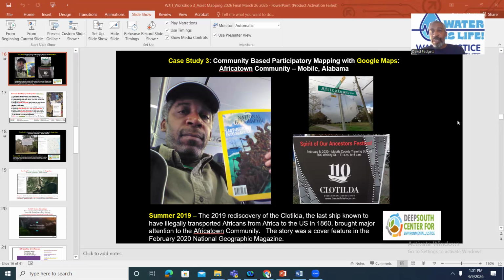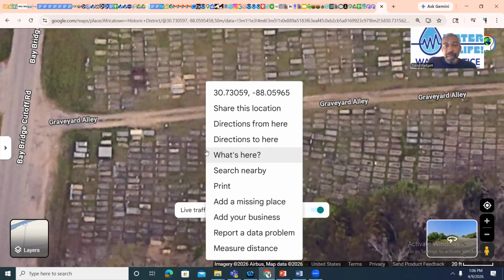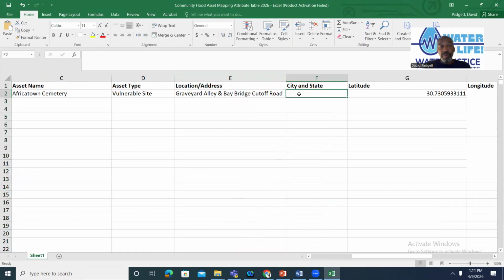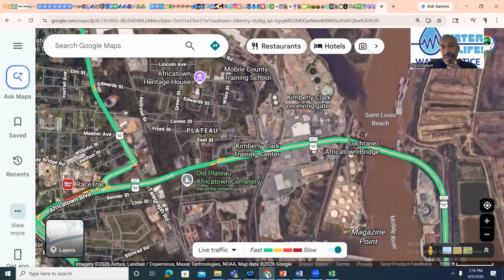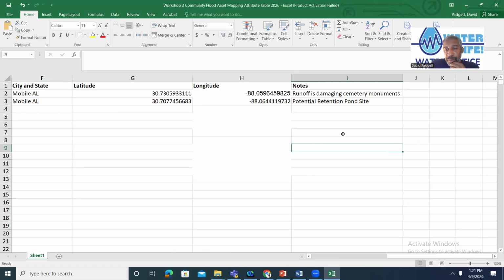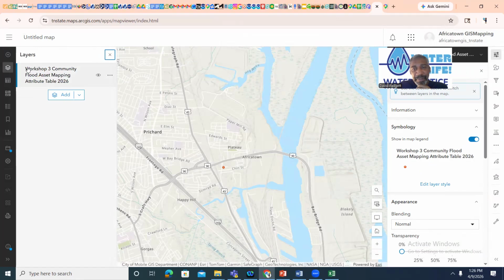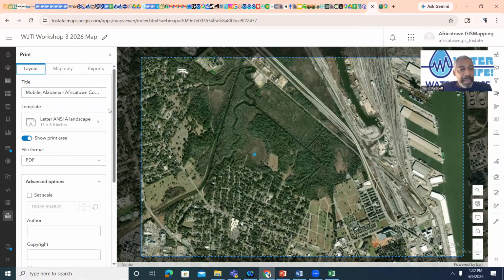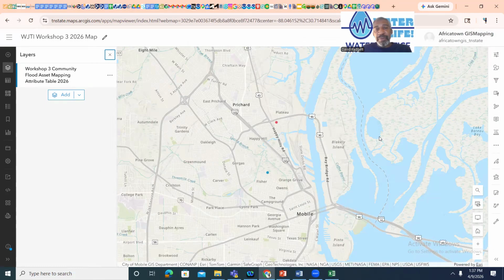WJTI Workshop 3 Community Mapping Demo w Dr Padgett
Dr. David A. Padgett demonstrates how to use Google Maps to collect latitude and longitude data for community assets.  Padgett next provides instructions on how to set up a free ArcGIS Online Public Account and then import community assets to be displayed in an ArcGIS Online dynamic map.